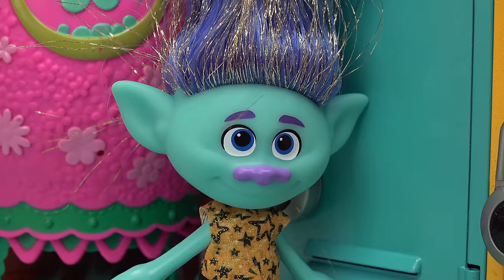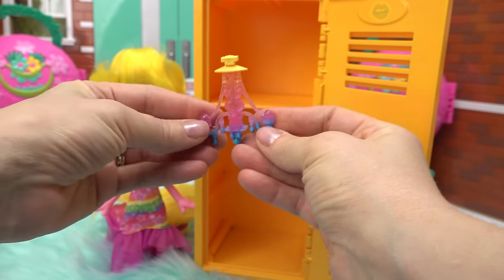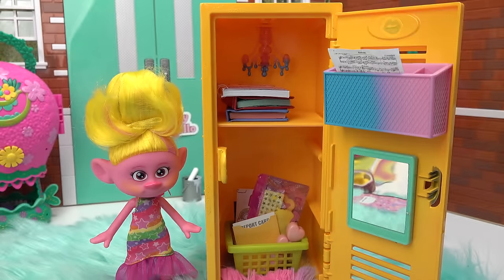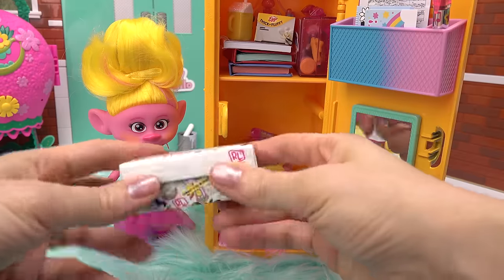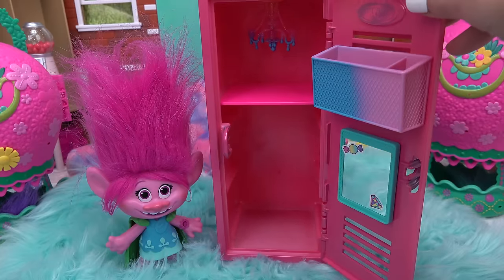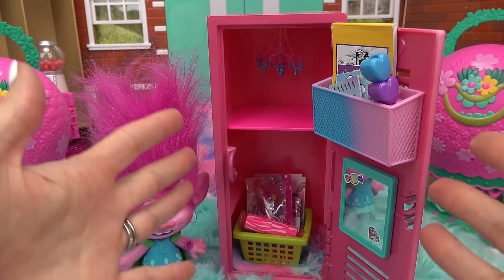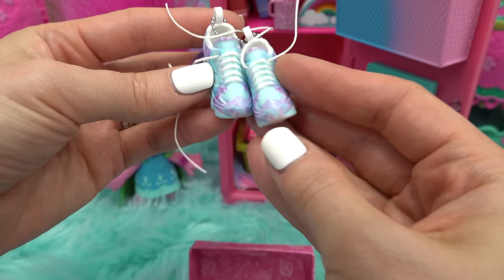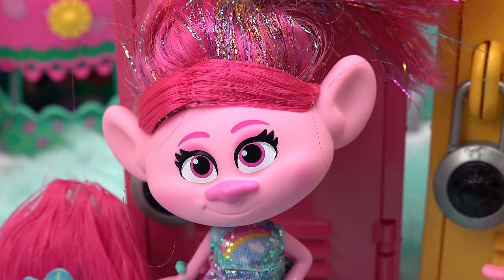The Trolls Band Together Movie DIY Custom Back to School Locker Organization with Poppy and Viva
Lets organize with The Trolls Band Together movie DIY custom back to school lockers including Poppy and Viva dolls during their school day. We also organize and decorate the lockers with lots of fun stationary items, stickers, and items that they need. Which locker did you like. What a fun pretend play.